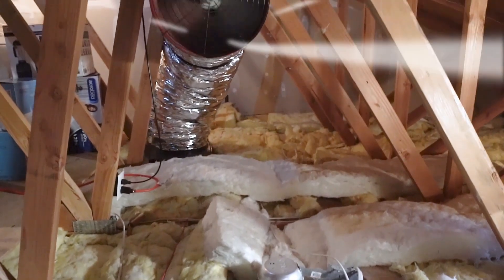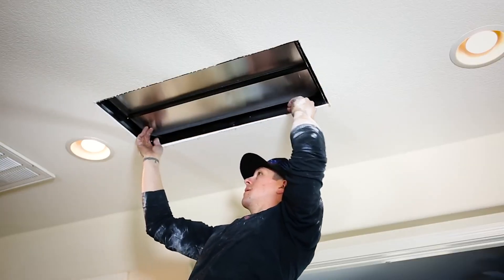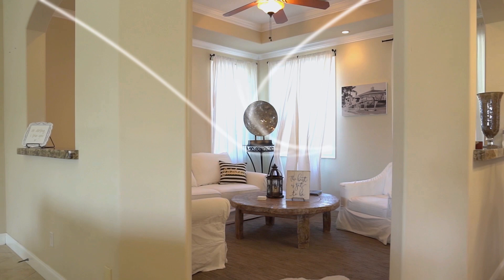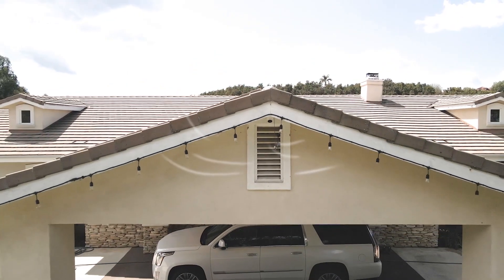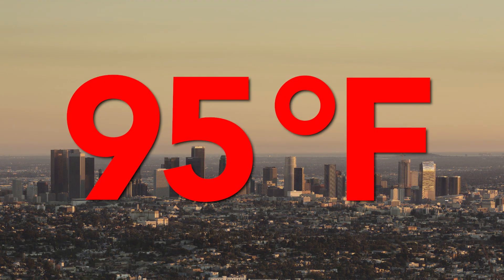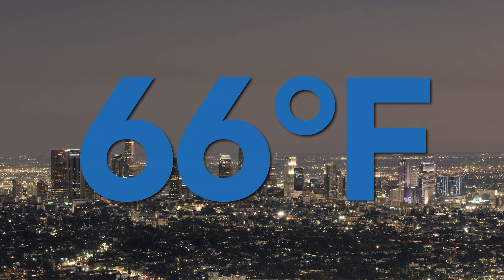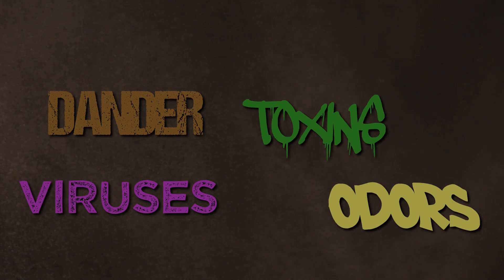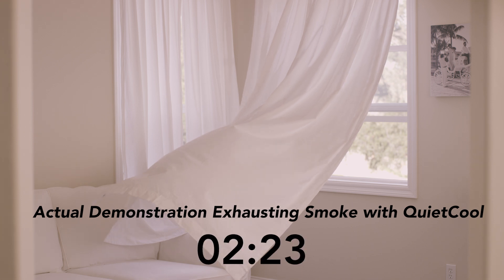How Does a Whole House Fan Work? | Whole House Fans 101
So how does a whole house fan work? Watch this video for everything you need to know about how our QuietCool Whole House Fans work to ventilate and cool your home!